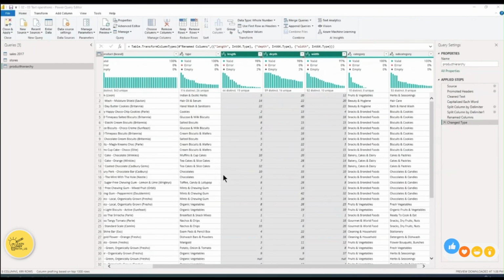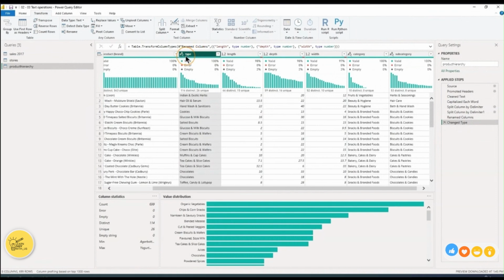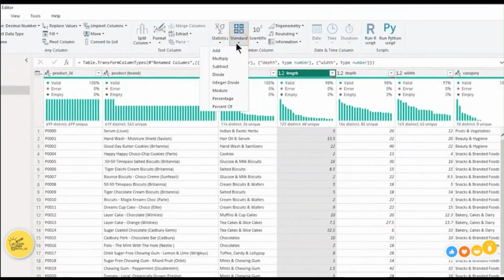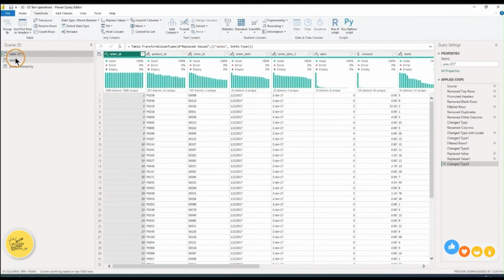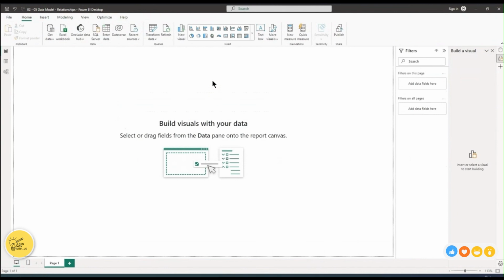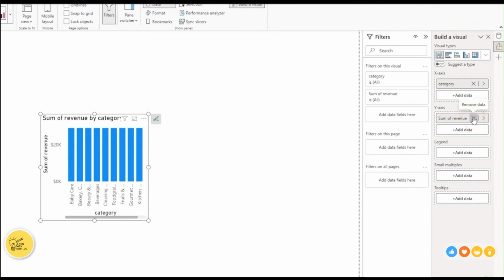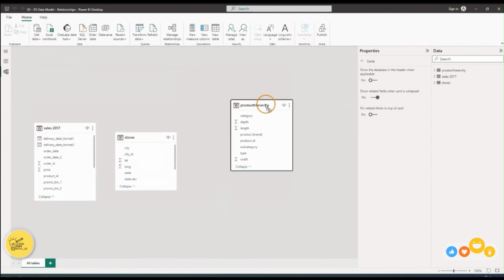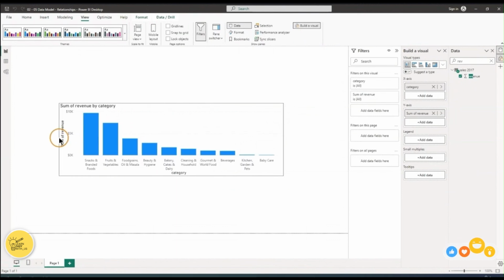Class 12 - Power BI Essentials: Clean Data with Numerical Transforms & Build Smart Data Models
Welcome to Learn Easy With Us, your go-to educational channel for mastering powerful tools like Power BI through clear, step-by-step tutorials. In this detailed Class 12 session, we focus on essential Power BI skills that will help you clean your data using numerical transforms and build intelligent data models for accurate and insightful analysis.

Data cleaning is a crucial step in any data analytics workflow. In this video, you will learn how to apply numerical transformations in Power BI to prepare your dataset for advanced analysis. We cover practical techniques to transform, replace, and adjust numerical data ensuring your reports are based on clean and reliable information.

Next, we dive into building smart data models by connecting tables, setting relationships, and optimizing your data structure. A well-designed model is key to creating powerful visuals, performing accurate calculations, and making data-driven decisions with confidence.

What You Will Learn:
Step-by-step process to clean and transform numerical data in Power BI

How to handle missing or inconsistent numeric values using transforms

Creating and managing relationships between tables for effective data modeling

Tips to optimize data models for performance and accuracy

Best practices for organizing your Power BI workspace

Real-world examples to solidify your understanding and skills

This class is designed for beginners and intermediate Power BI users who want to strengthen their foundation in data cleaning and modeling. Whether you’re a student, analyst, or professional, these essentials will empower you to unlock the true potential of your data.

Why Learn Power BI Data Cleaning and Modeling?
Power BI is one of the most popular business intelligence tools used worldwide for data visualization and reporting. However, clean data and robust models are the backbone of any successful Power BI project. Without proper data preparation, your insights can be misleading or incomplete.

By mastering numerical transforms and data modeling, you will:

Improve report accuracy

Enhance your analytical skills

Save time by automating data prep tasks

Make informed decisions based on trustworthy data